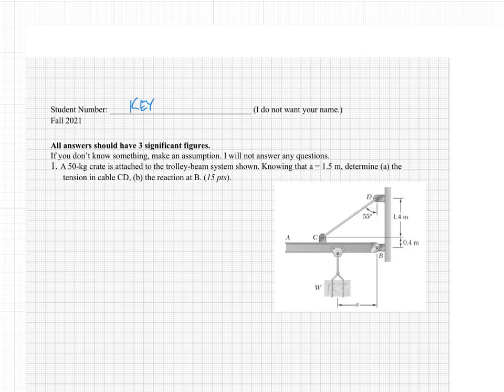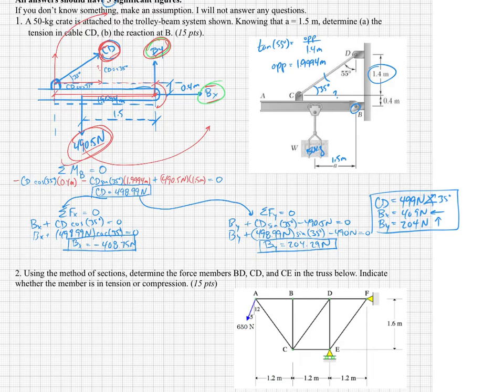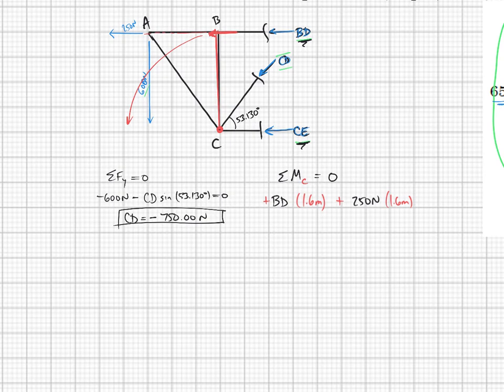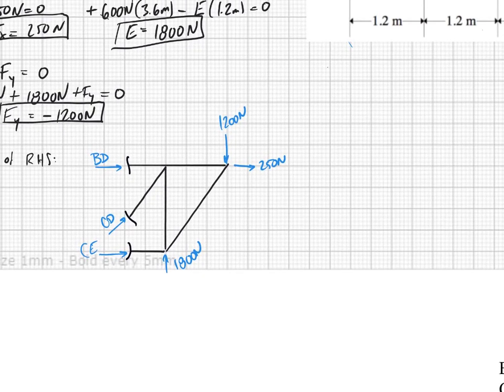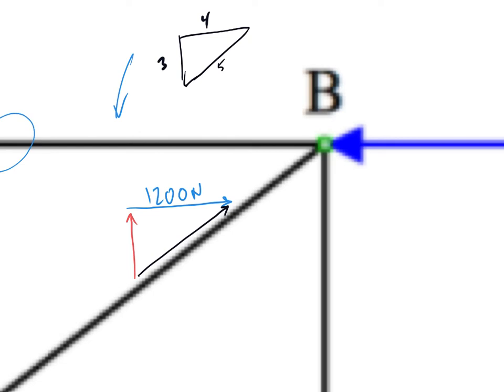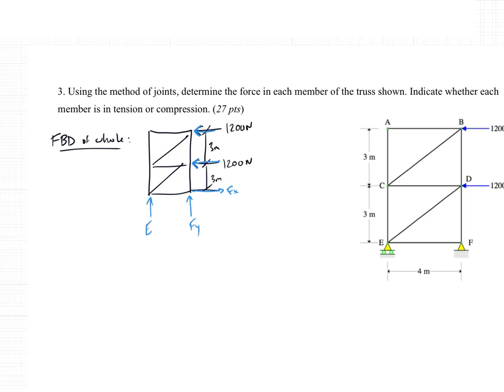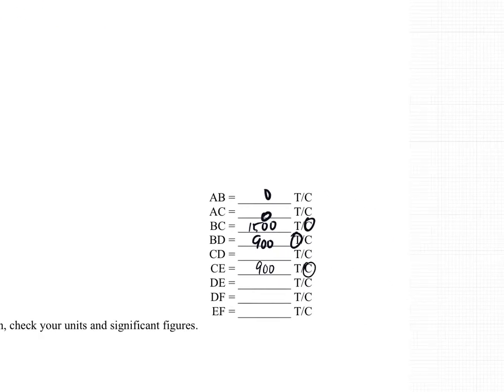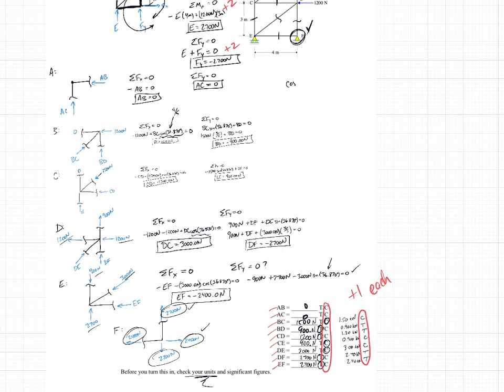ENCE 2350 Exam 2 0 2021 03 Video Key